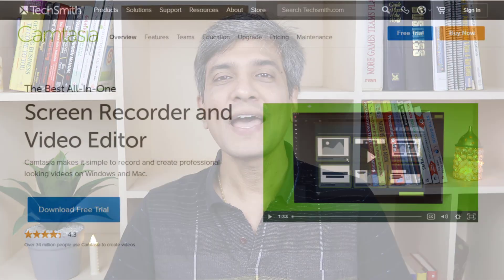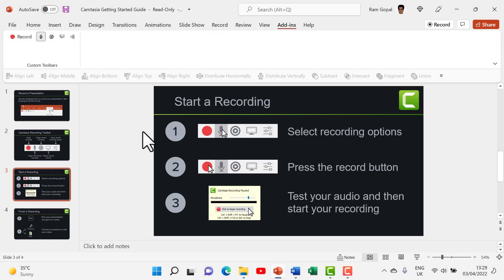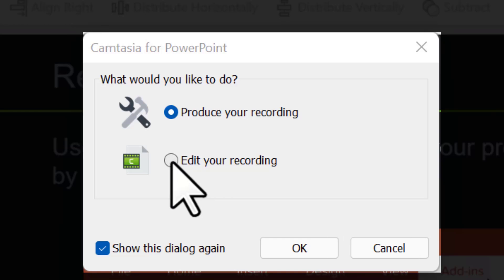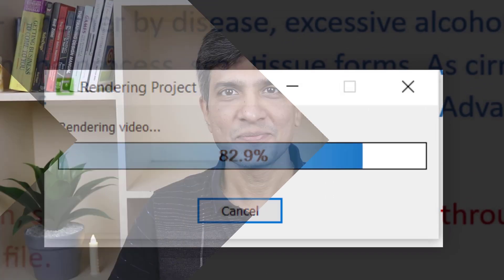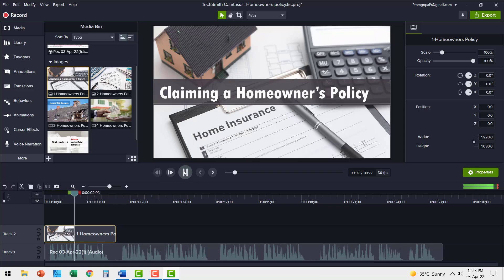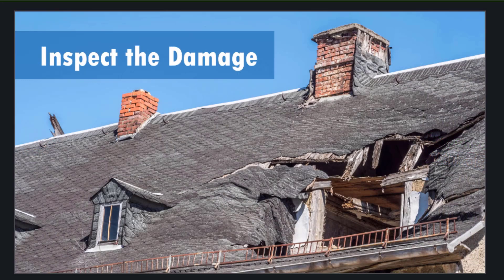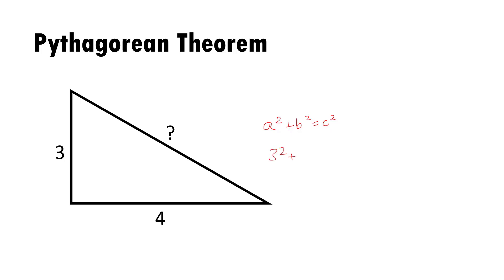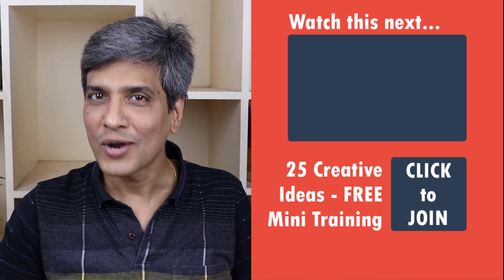Step-by-Step Guide to use PowerPoint & Camtasia Combo like a PRO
Teach like a Pro with this step by step guide to using PowerPoint and Camtasia Combo. Find 3 ways to customize your course or social media video creation to your teaching style. These tips are useful for Teachers, Trainers, Coaches or Consultants who share educational content.

Many thanks to Techsmith, makers of Camtasia for sponsoring this video.

Contents of this video:
00:00 3 Ways to Use PPT and Camtasia Combo
01:24 #1 Record PPT with Voiceover for Training
04:20 How to Export as Video
04:48 #2 Import PPT &  Audio for Social Media Content
08:30 #3 Use PPT as Whiteboard for Teaching